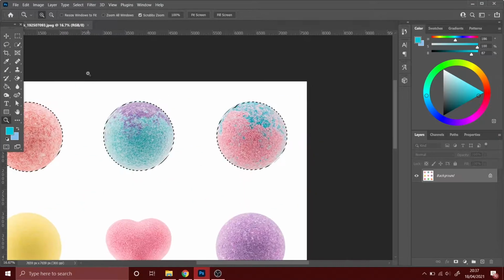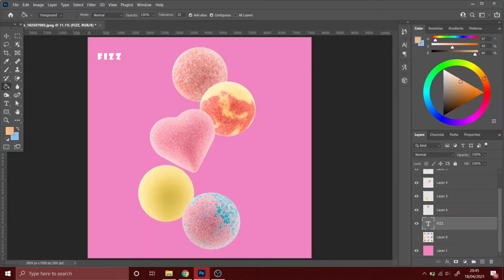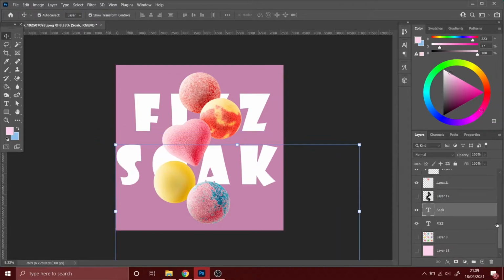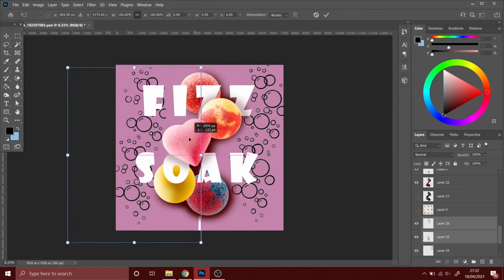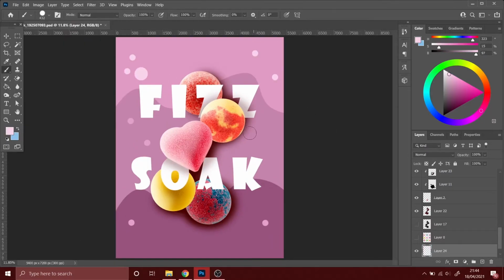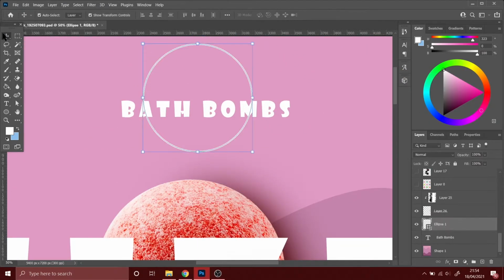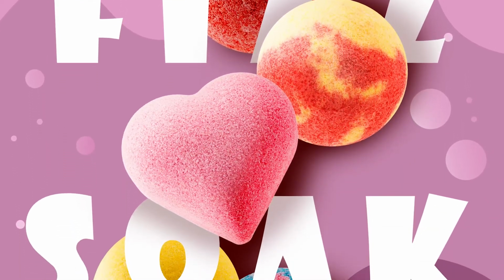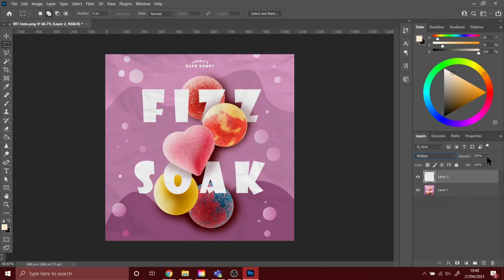Bath bomb poster design process | Start to Finish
In this video, I will be creating a bath bomb poster using Adobe Photoshop in less than 5 minutes!

The Process
The goal today is to create a bath bomb product poster design for a small business,  I'll explain my thoughts and reasons behind the decisions I make from concept to the final result.
The aim of this poster is to be in a window of a storefront, I will also be creating it as a social media post for Instagram, when creating something like this it's important to also think about how to repurpose it into lots of different marketing material e.g social media post, billboard & flyers. Watch me as I design from start to finish using Adobe Photoshop.

Things I use on a daily:
Apple Pencil